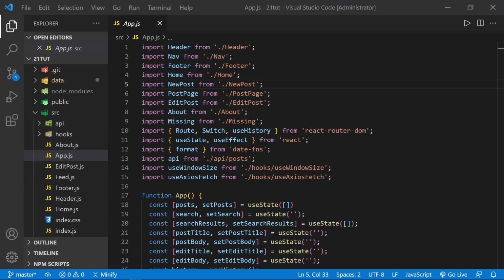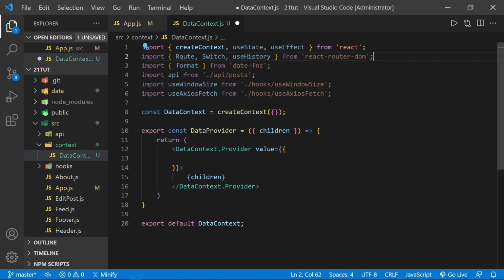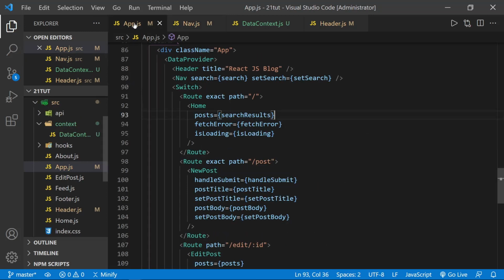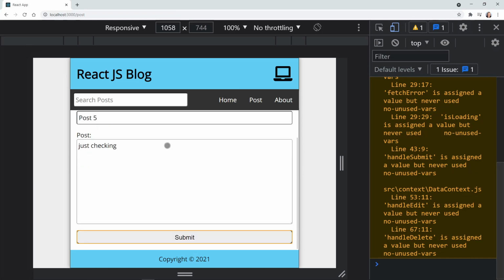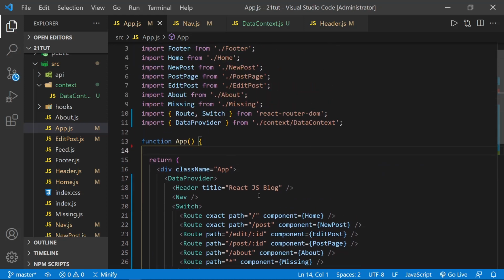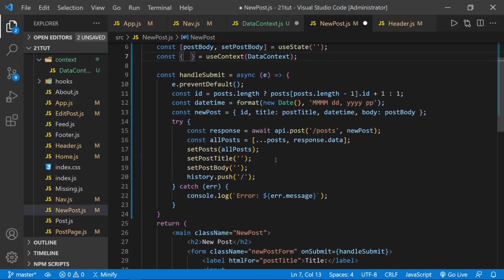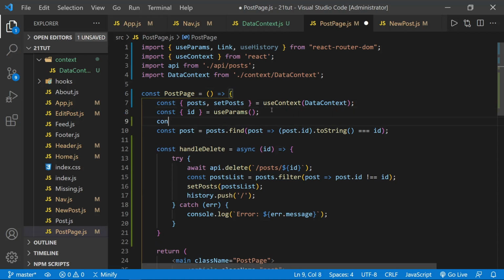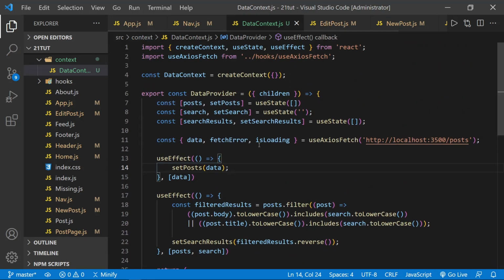State Management in React | Context API useContext | React Tutorials for Beginners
Learn State Management in React with this Context API tutorial and the useContext hook. React JS allows us to drill props through components, but we can avoid this with the Context API and the useContext hook.

State Management in React | Context API Tutorial | useContext hook

(00:00) Intro
(00:05) Welcome
(00:13) Quick Overview
(01:05) Creating Context
(03:54) Adding the DataProvider
(05:03) Moving State and Logic to Context
(07:21) Refactoring Header with useContext
(10:21) Refactoring Nav with useContext
(11:53) Refactoring Home with useContext
(14:42) Refactoring NewPost with useContext
(17:21) Refactoring EditPost with useContext
(19:30) Refactoring PostPage with useContext
(22:00) App component clean up
(23:04) Does it all need to be in context?
(24:37) Component state vs shared state with context
(26:17) Refactoring component states while keeping shared state in context

Was this tutorial about the React Context API and useContext hook helpful? If so, please share.